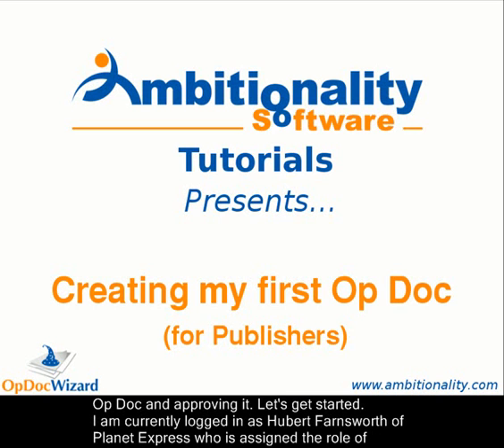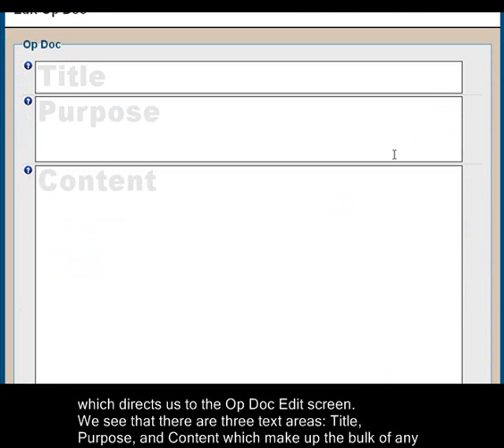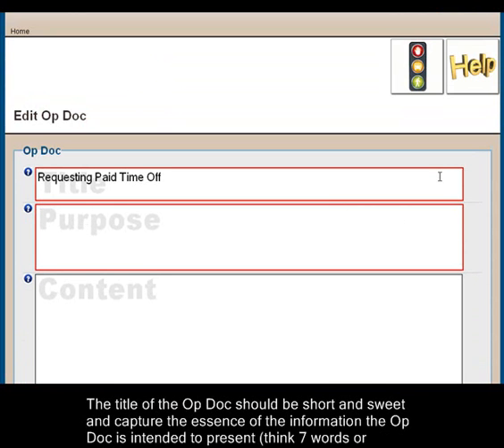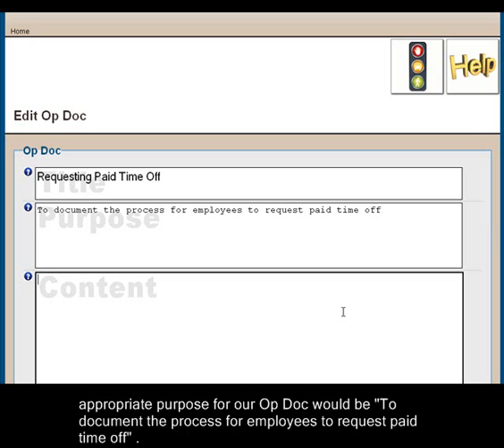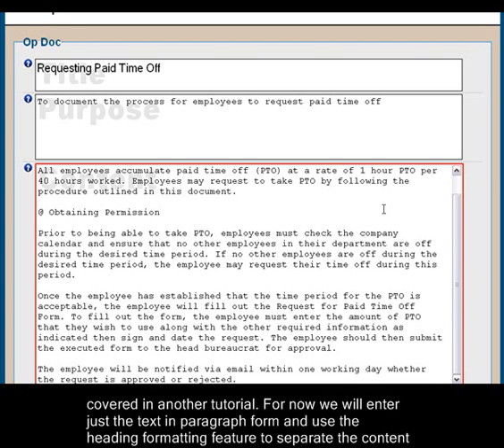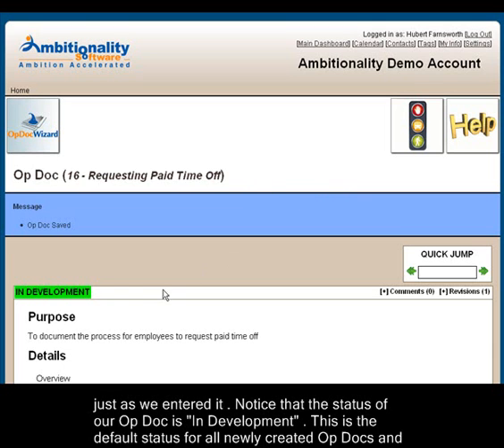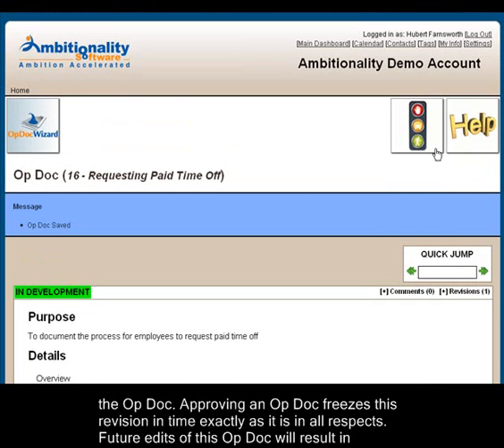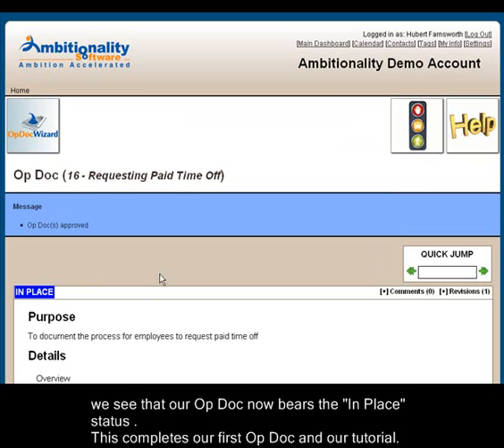Create my First Op Doc (privileged)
Create your first operational document in the Op Doc Wizard